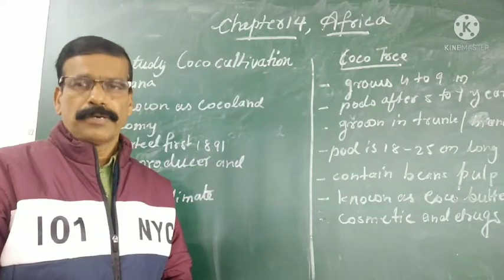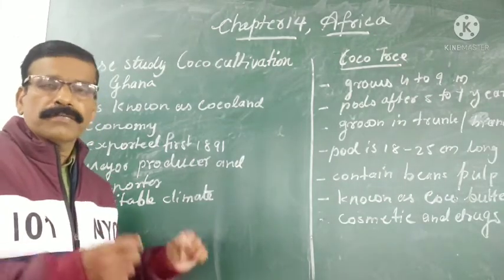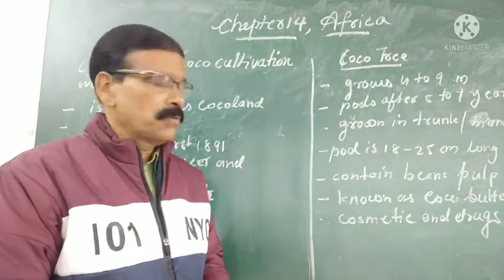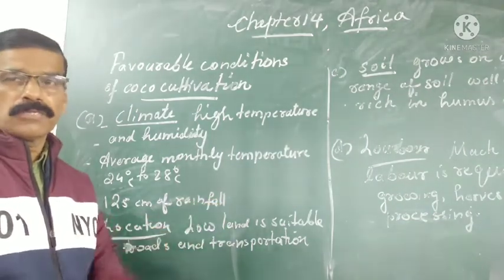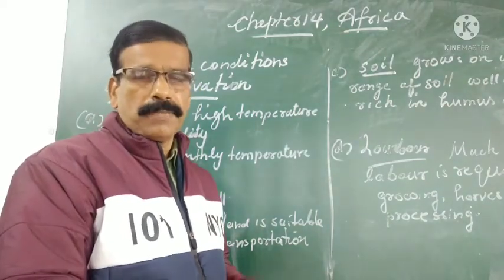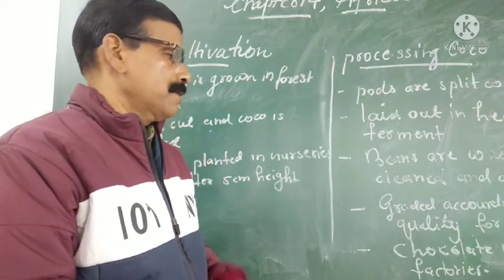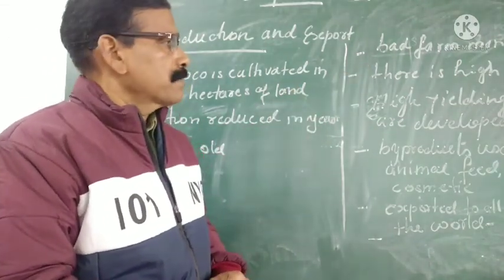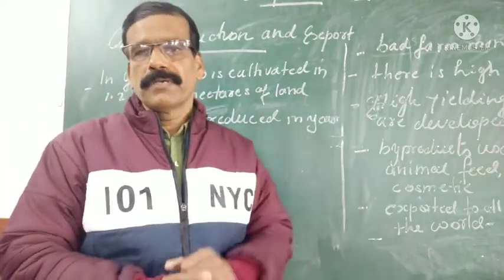Class VII Geography Ch 14 African